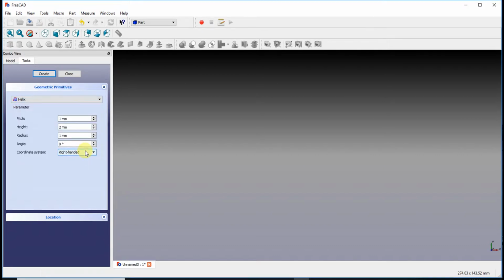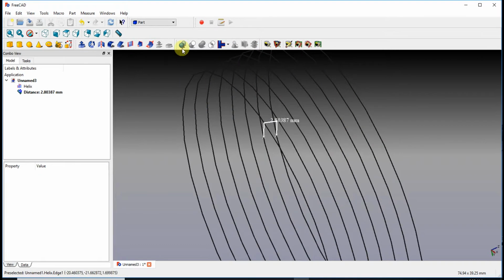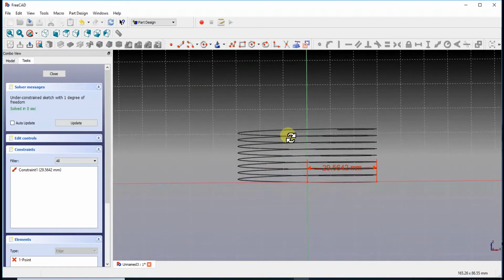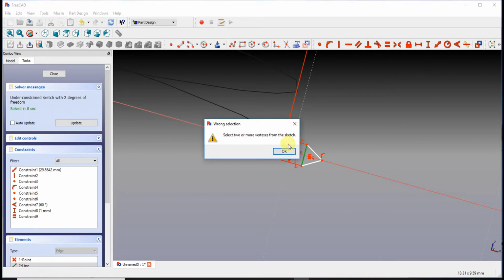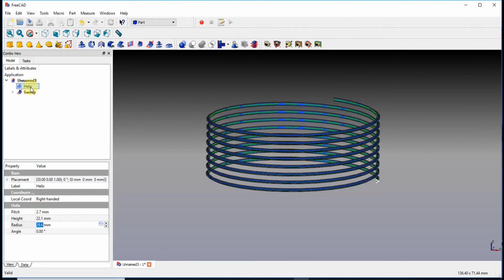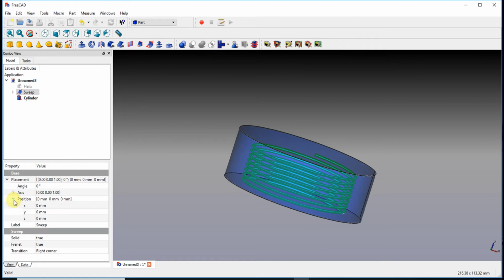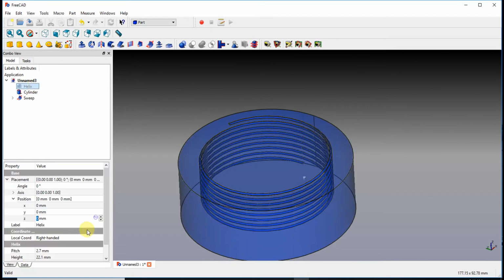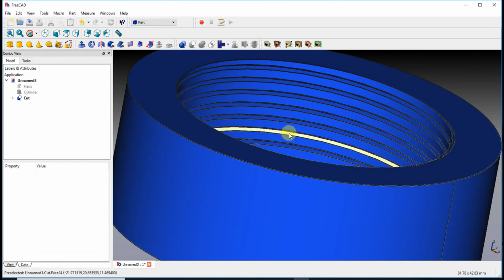Freecad sweep and threading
Freecad 0.16 sweep and threading tutorial